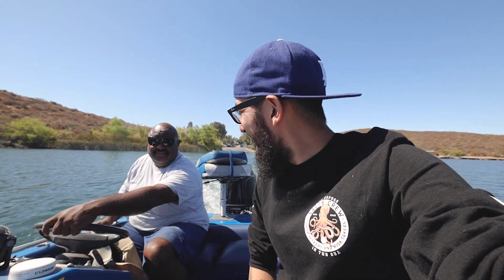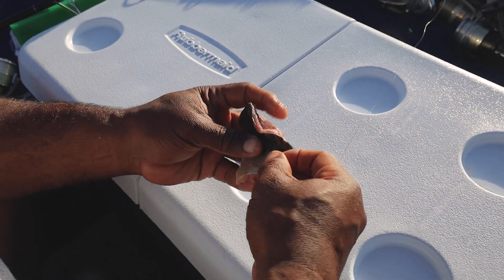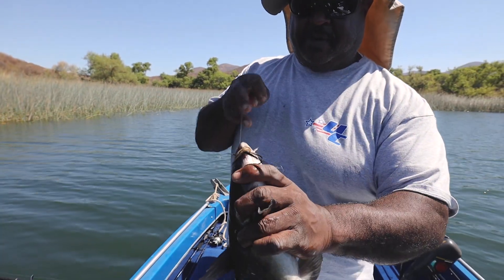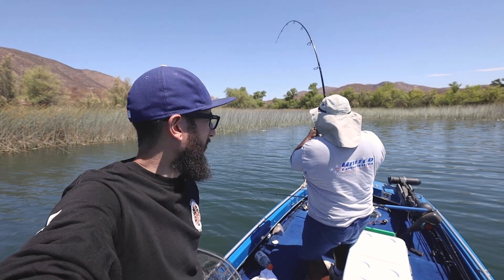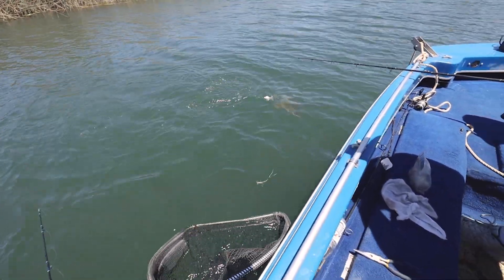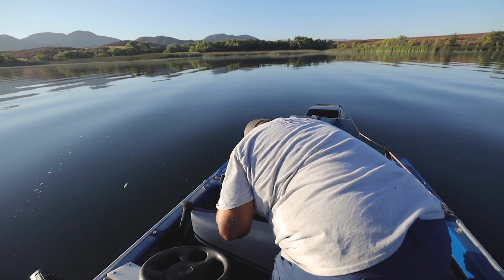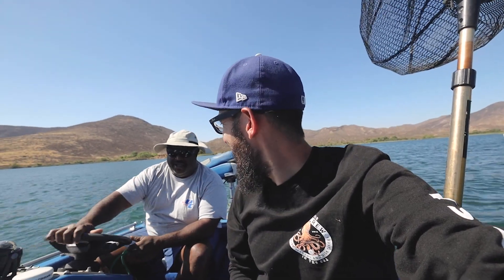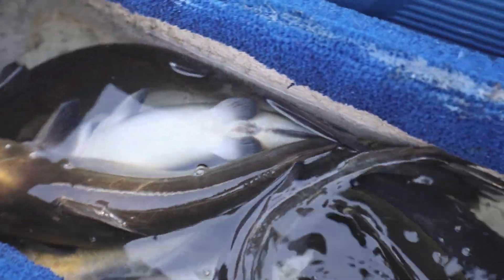Exploring and Fishing Lake Skinner | Catching Catfish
Today we head to Lake Skinner for some fishing. We target catfish using a simple effective method, fresh Mackerel.

Enjoy some Canned Mountain Water : 5 cents from every can is donated to help kill plastic pollution.